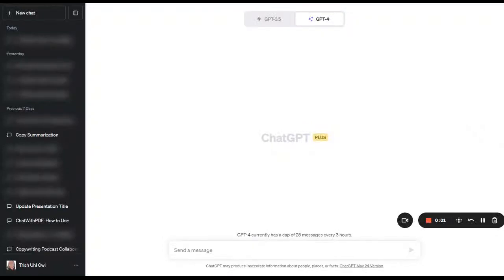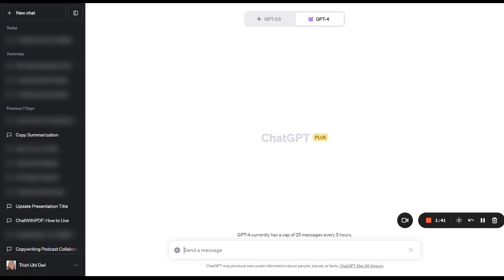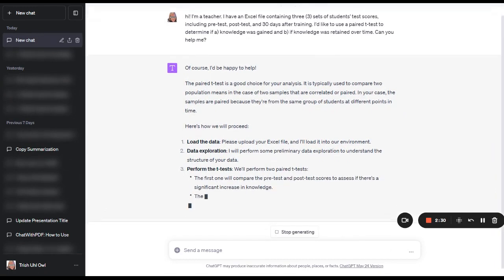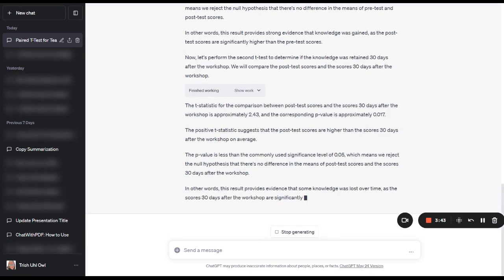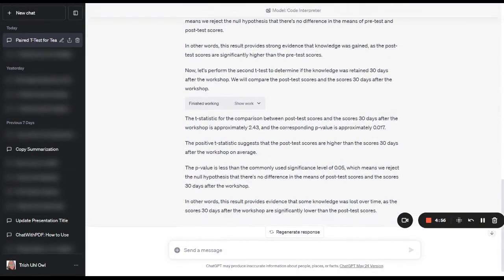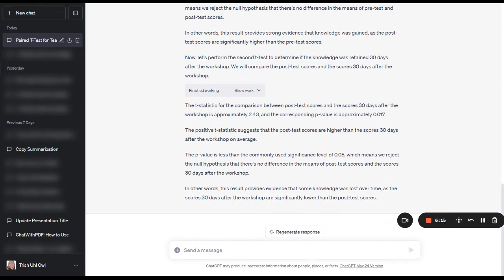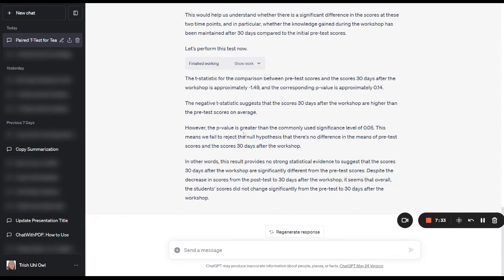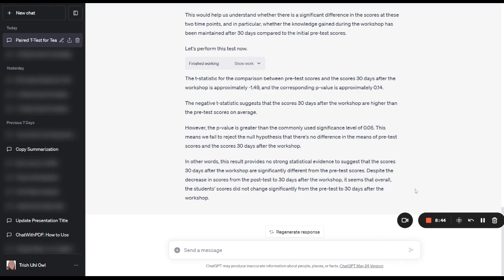Analyzing Training Effectiveness with ChatGPT and Code Interpreter 📊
In this video, we'll be exploring how to use ChatGPT GPT-4 and Code Interpreter plugin to analyze the effectiveness of training. We'll be using generative AI to conduct statistical analyses on student test score data and discuss the results of the analytical output - and its implications! - in detail.

By using ChatGPT GPT-4 and Code Interpreter, we're able to analyze and interpret the data in a much more in-depth way than would be possible using traditional methods. By understanding how effective the training was or was not, we can make better decisions about program improvements.

📊 Join me, Trish Uhl, as I explore Analyzing Training Effectiveness with ChatGPT and GPT-4 Code Interpreter 🤖. I've recently gained access to the ChatGPT Code Interpreter plugin 😃, a tool that allows us to run data analyses on uploaded files 📈.

In this video, I delve into paired t-tests on learner pre, post, and 'after 30 days' test scores to determine if knowledge was gained 🧠 and retained over time ⏰. This approach is crucial for measuring training effectiveness, as it assesses both knowledge acquisition and long-term retention.

Tracey Smith and I have previously written and presented on this method 📚, and it's included in the People Analytics training & development program we co-created for the CIPD.

Watch as I use ChatGPT GPT-4 Code Interpreter to answer the questions:

**Did Our Training Work?🏋️‍♀️**

**Was the Knowledge Retained?🔐**

**What's the Overall Picture?🖼️**

You'll see firsthand how I analyze pre-test, post-test, and 30 days post-training scores. Did participants learn anything? Did any of it "stick"? Watch to find out! 🎥

Consider how you might use this approach for your training programs. How could these insights inform your improvement efforts? If these were your training program results, what might be your next steps?

It's AWESOME to use ChatGPT GPT-4 Code Interpreter to run the statistical analyses and explain the results in plain English!👏

🙋🏻‍♀️woman + machine 🤖